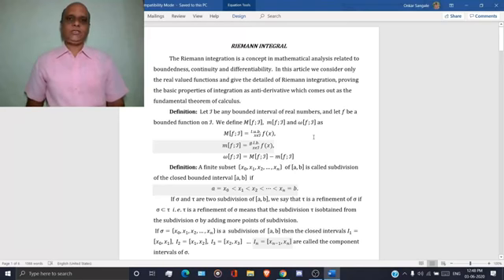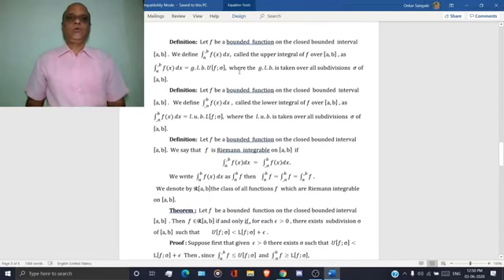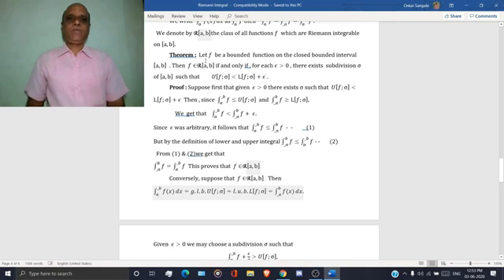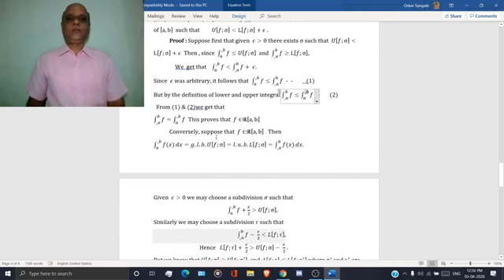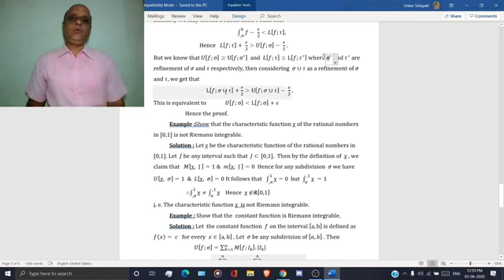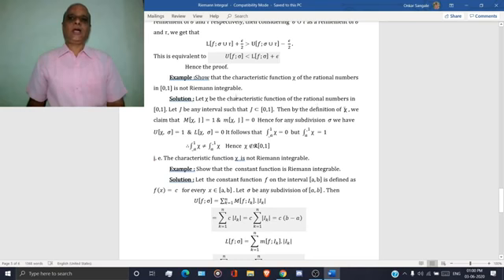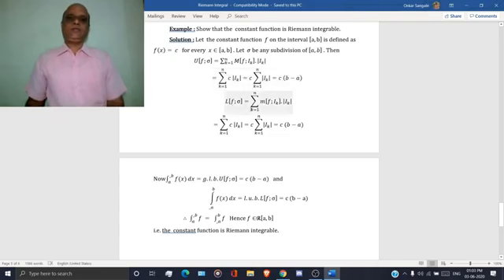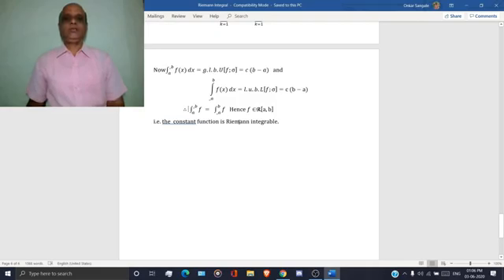Riemann Integral Part II By Dr Vijay Sangale YouTube 360p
Mathematics for B.Sc.